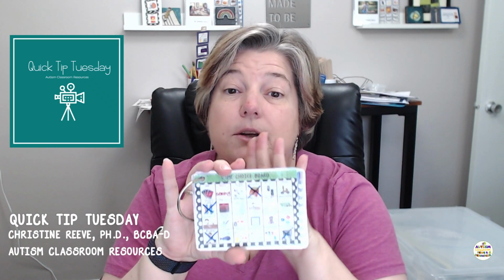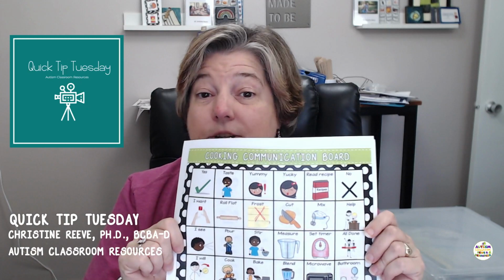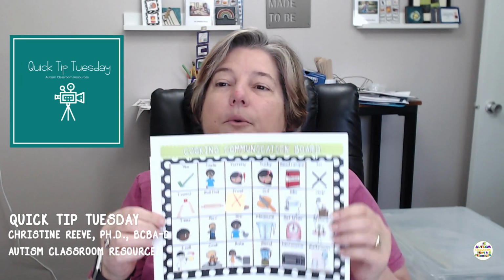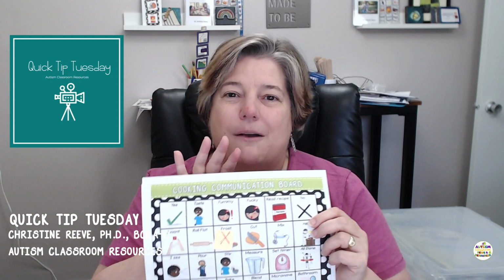Quick Tip Tuesday: Communication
If you work with students who have manual communication tools (e.g., PECS, point boards) or who use choice boards, this tip is for you.

Sorry about the barking--visual cues are less successful with Lucy about when it is OK to bark. 😂